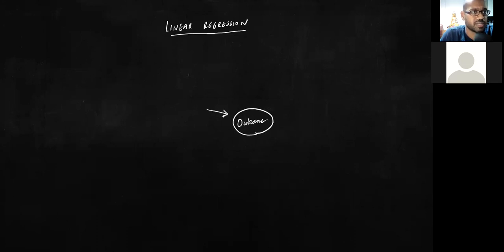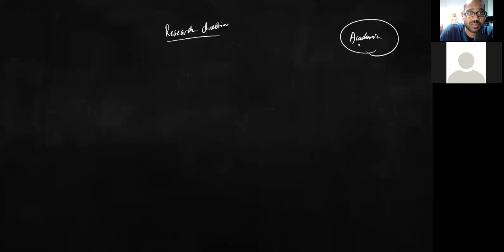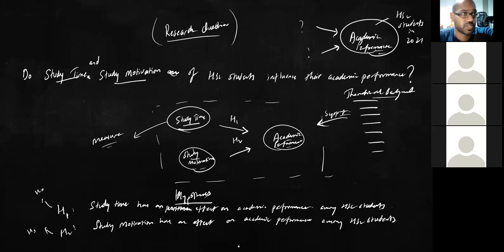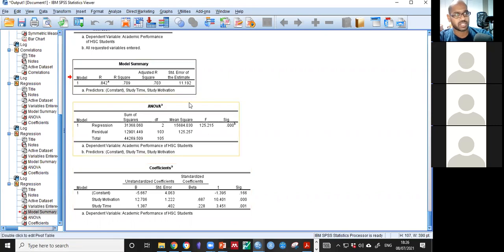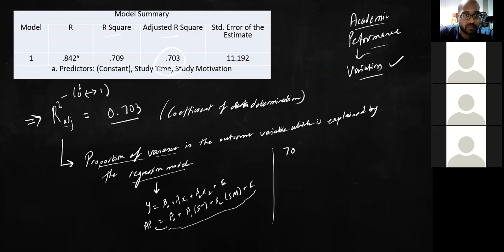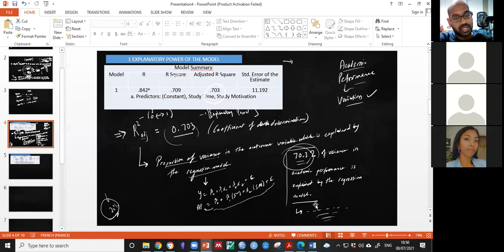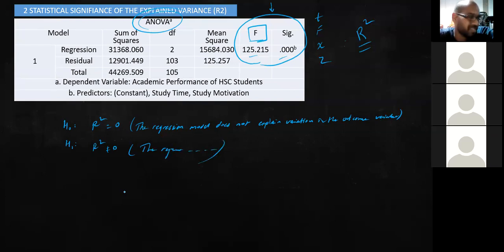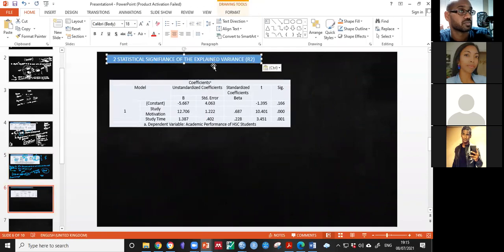Multiple Linear Regression Part 1